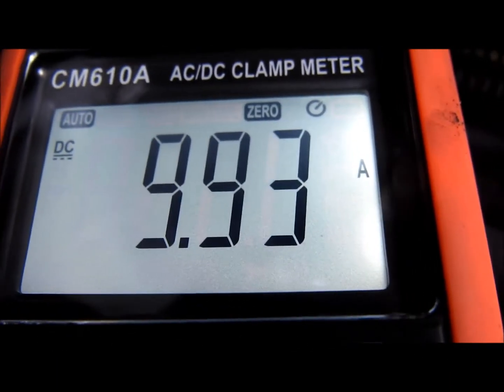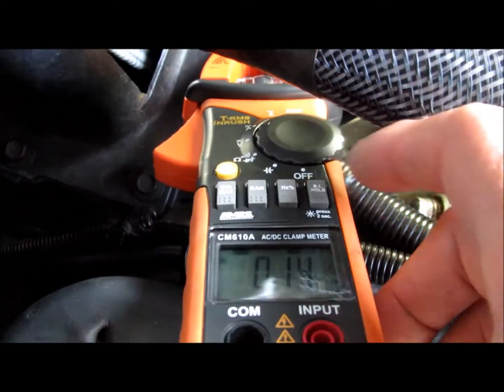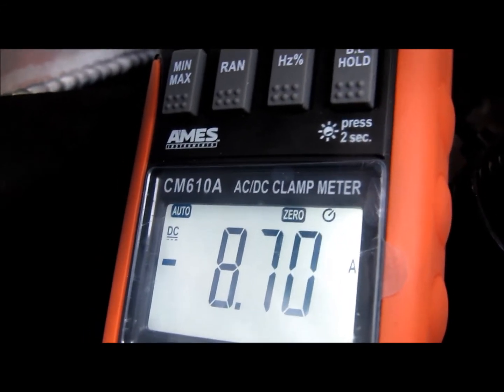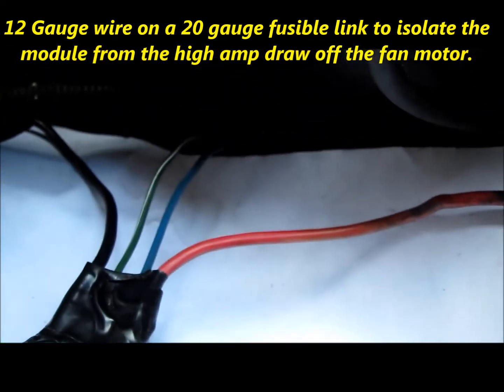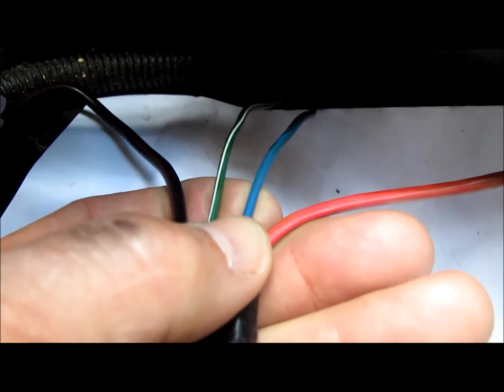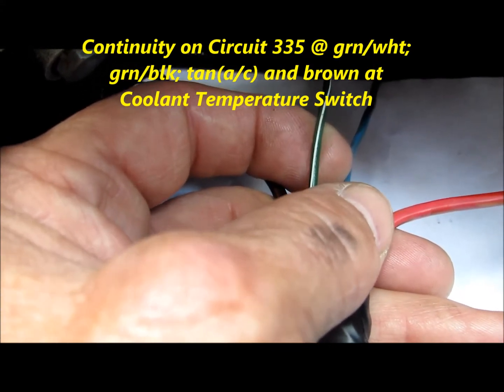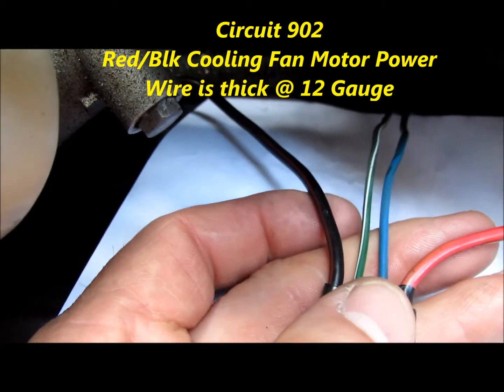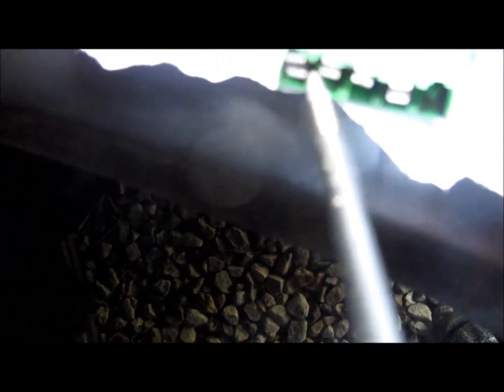𝟏𝟗𝟖𝟒 𝐂𝐎𝐑𝐕𝐄𝐓𝐓𝐄 𝐂𝐎𝐎𝐋𝐈𝐍𝐆 𝐅𝐀𝐍 𝐌𝐎𝐓𝐎𝐑 𝐅𝐔𝐒𝐈𝐁𝐋𝐄 𝐋𝐈𝐍𝐊 𝐁𝐔𝐑𝐍𝐄𝐃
Excessive AMP draw dirty clogged radiator. HARBOR FREIGHT  DC AMP/CLAMP  Amperage draw readings are much more in line with FSM now.

Ames CM610A AC/DC Clamp Meter Multi Meter 600v True RMS Work at your own Risk, follow factory service manual and refer to Certifies Mechanic for all repairs. All videos for reference only.